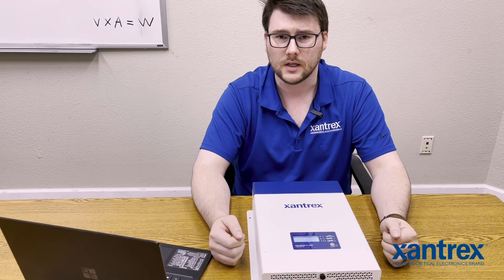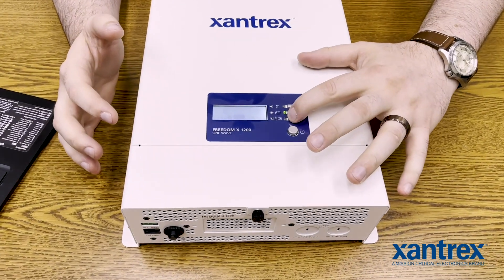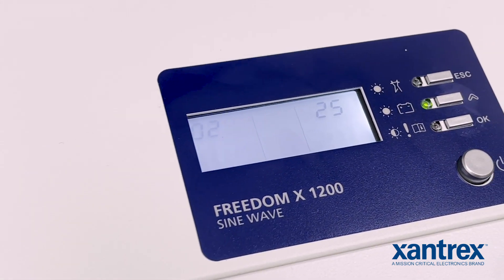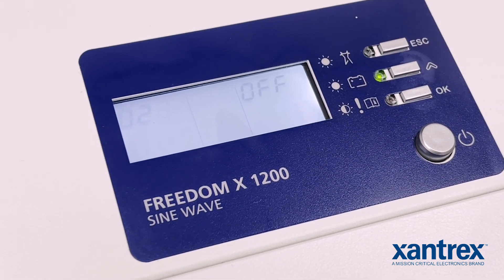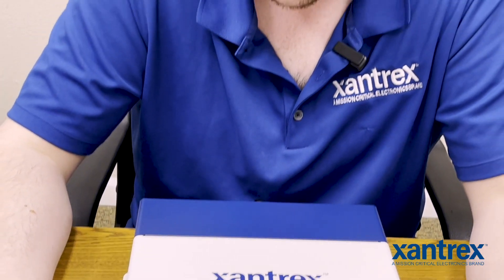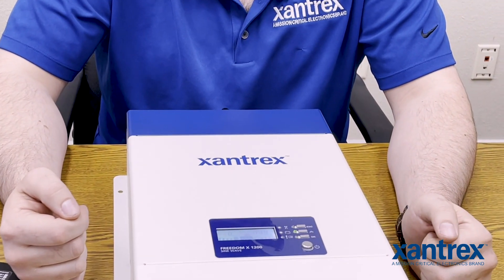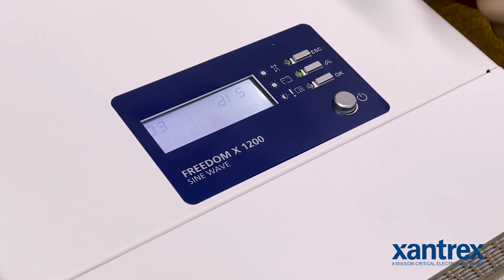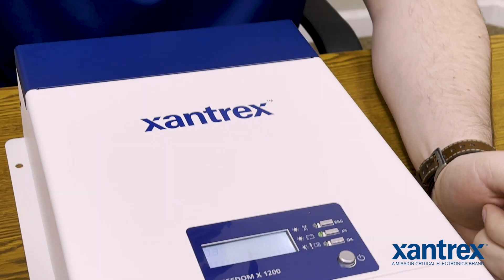Xantrex Freedom X 1200 - Power Saving Mode & Load Sensing (Part I)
Xantrex inverters turn off the inverter after set period of no activities.
More reasons why Xantrex inverters make a great power companion for RVing and boating.